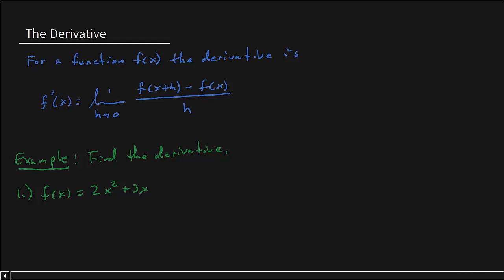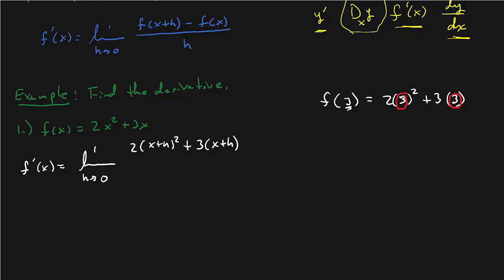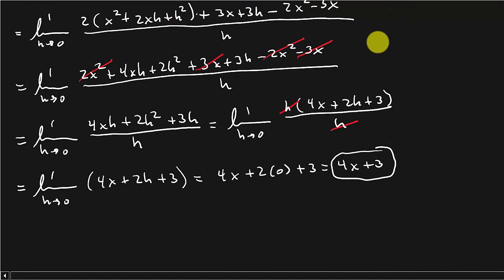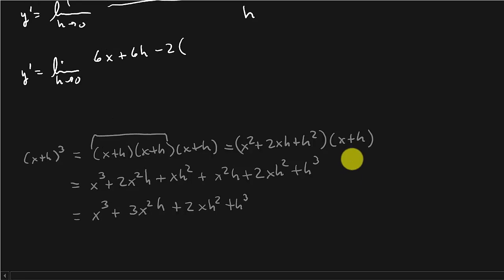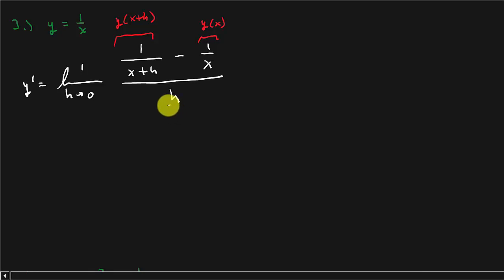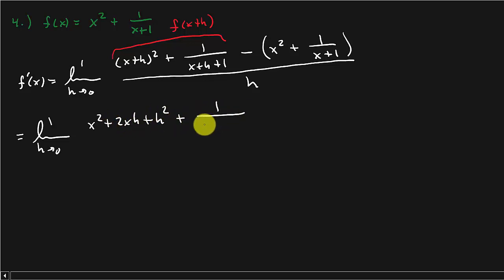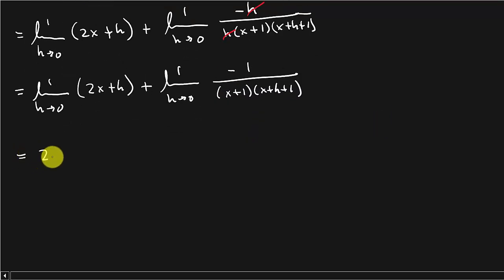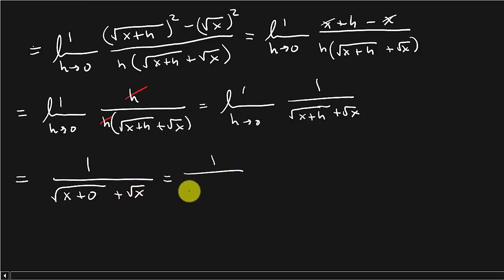Applied Calculus - The Derivative USING THE DEFINITION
This video shows how to find the derivative of a function using the definition of the derivative.